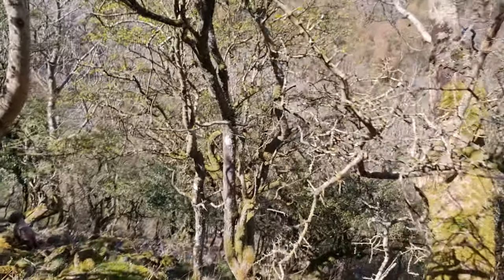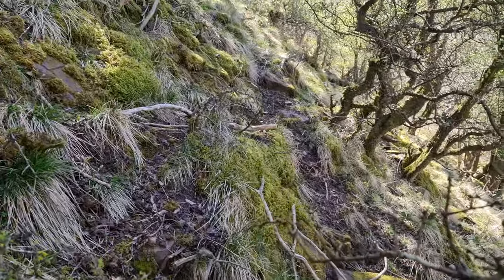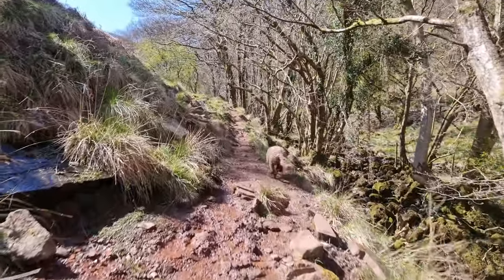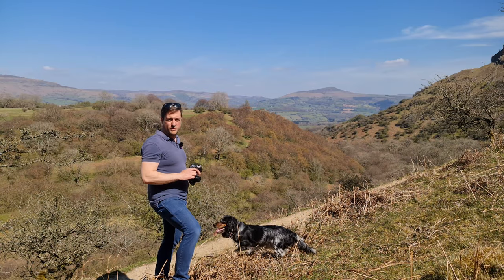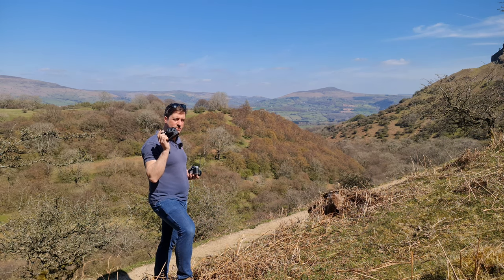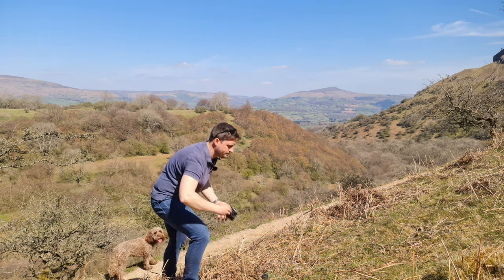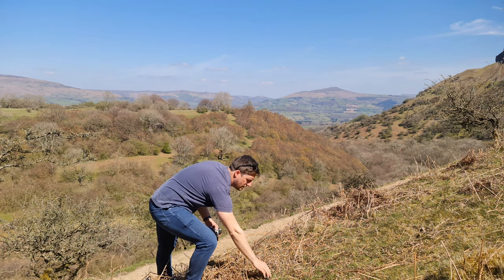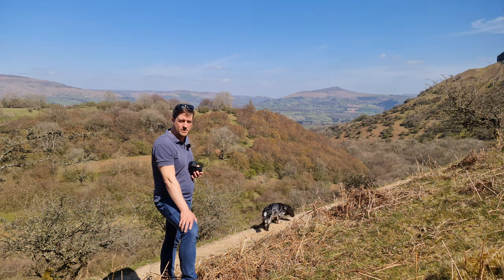Checking out Llangattock, Brecon Beacons - The tale of 2 Olympus Cameras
A leap back into photography after a few years out, this time with a difference

Before I lost my passion it was all about the mega pixels and sensor size, and I became all consumed with getting "the shot", instead of enjoying the location, the walk, the company, this time however its different, its about the adventure and going back to the beginning, relearning film in 35mm, 120mm medium format and 4x5 large format combining them with digital Micro 4/3 format.

If you enjoy the great outdoors, then this is the website for you, I offer free walk guides to suit most, photo/walk guide coffee table zines, limited addition photography prints, and photo books

Each print is limited to 50, and will be numbered and signed.

The Gear

Olympus OMD EM 1 Mark iiiLumix 14-42mm kit lens

Olympus OM-2nOlympus Zuiko MC 50mmOlympus Zuiko S 35-70mmVivitar OM MC 75-205mm

Intrepid 4x5 large formatFuji 90mm Lens

Mamiya C3 120mm Film Camera with 55mm Lens

Plustek opticfilm 8200 ai for 35mm film scanning

Manfrotto Tripod

Mavic Air 2 Drone

DJI OM4 Gimble

Apps - Outdoors GPS
               Light Meter Free
               Magic Film Viewfinder Free
               DJI Mino